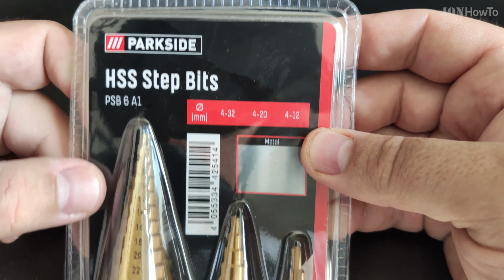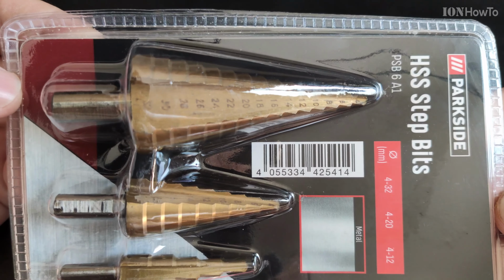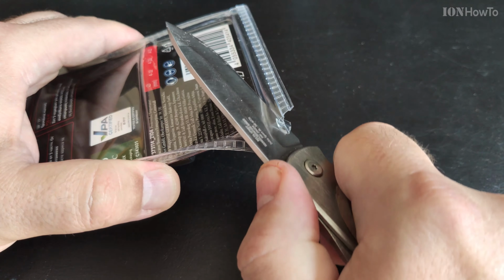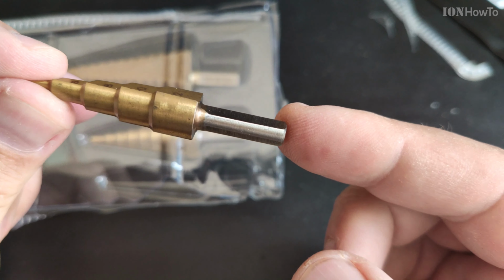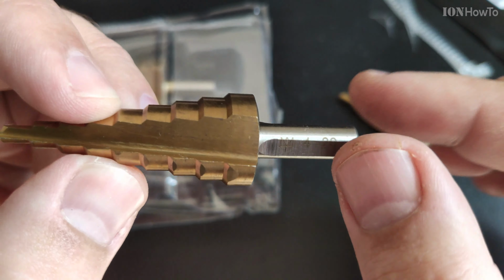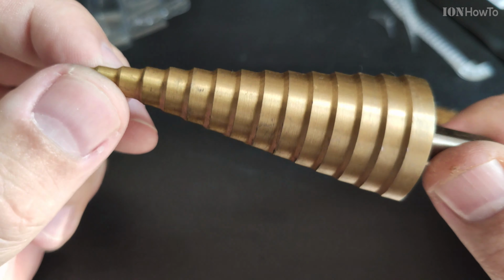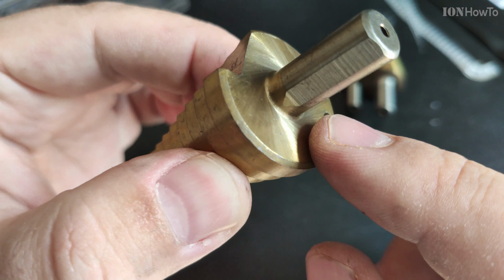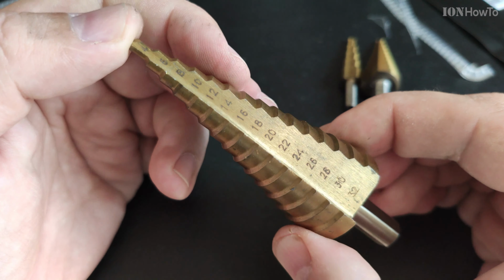Hss drill step bits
Hss drill step bits. Unboxing and close look at HSS step drill bits.
These are special drill bits to make holes in metal with increasing diameter depending on how far you drill the hole.

Check it, buy it, post it and
tag it ionhowto or rednumberone

Thanks to our channel member!
Christopher B.

You can also become a member on this channel.

Any questions?